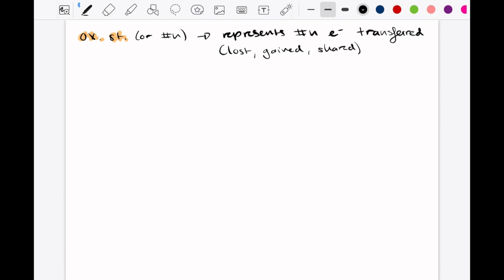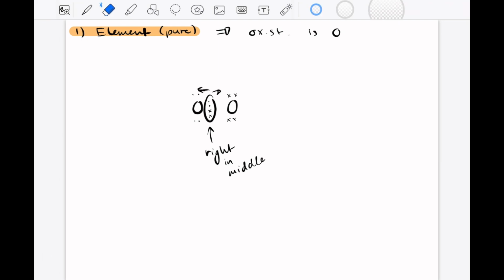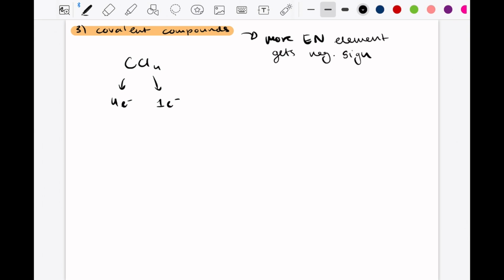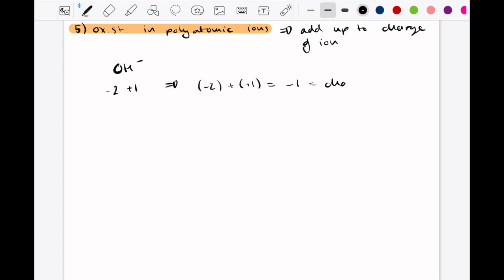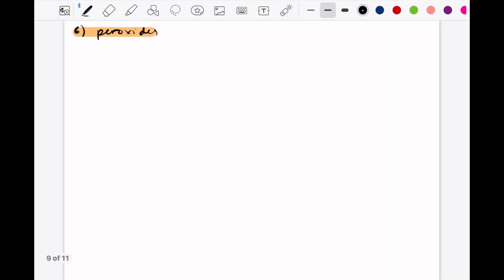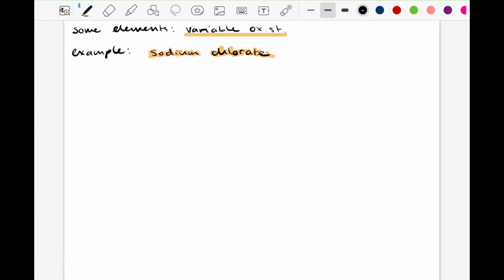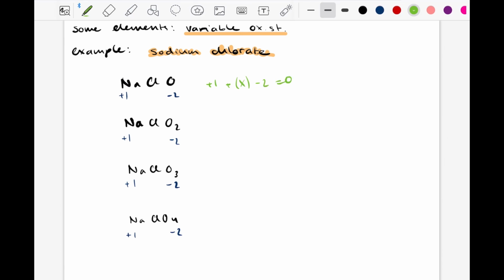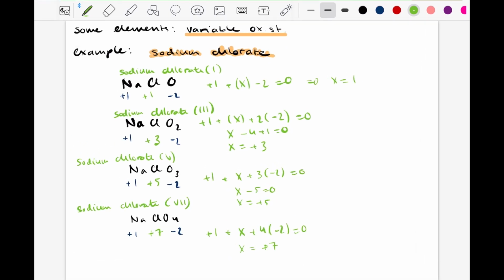oxidation states: WHAT, RULES, EXAMPLES :)))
Hey hey! This video is all about oxidation states.